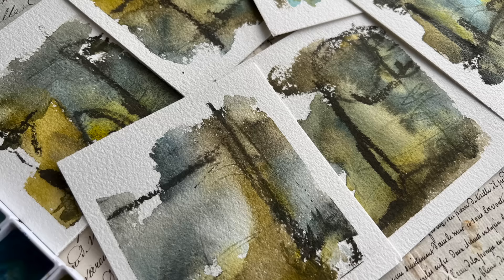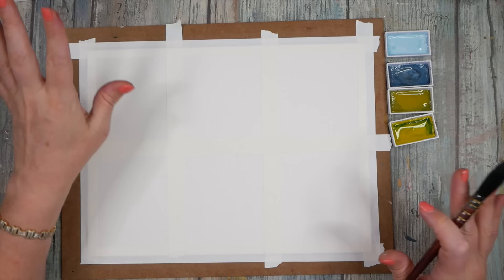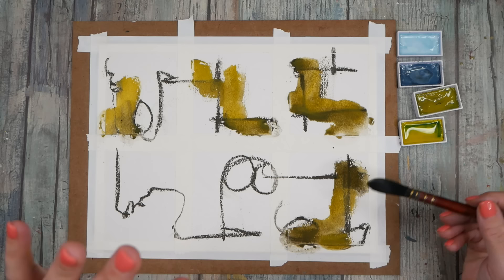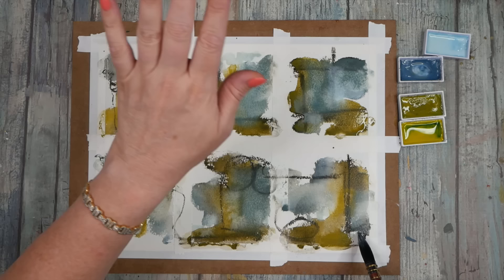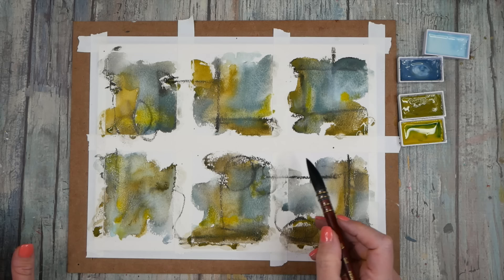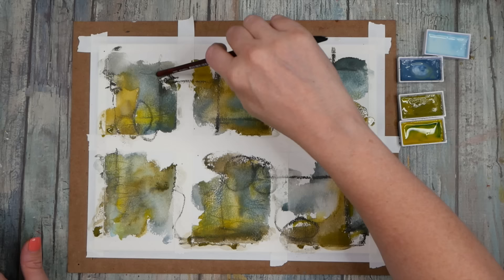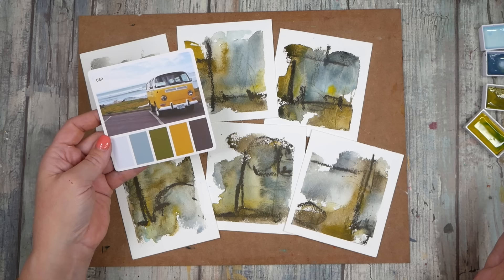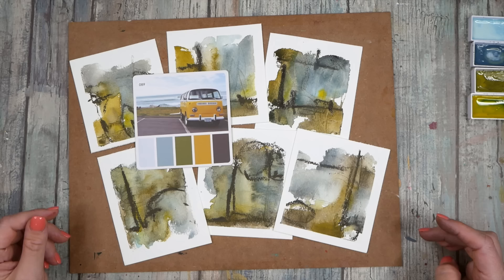Colorful Minimalism: Creating Abstracts with a Twist - Paint Tutorial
In this video, I'm taking you on a relaxed artistic journey. We'll dive into the world of abstract art with Kuretake Gansai Tambi watercolors and a trusty charcoal XL block. I'll show you how to create a set of six charming abstract pieces, leaning toward a more minimalist style. We'll explore the subtle beauty of the Color Cube Palette Cards, unlocking the secrets behind their hues. So, grab your brushes, let's get creative, and see where our artistic instincts take us in this enjoyable workshop!

Derwent XL Charcoal Set of 6

3ml Disposable Plastic Transfer Pipettes
Kuretake Gold mica Paste
Posca Extra Fine Marker, White
Bira Craft 2 inch Heart Lever Action Craft Punch